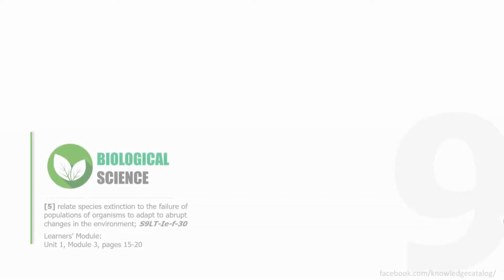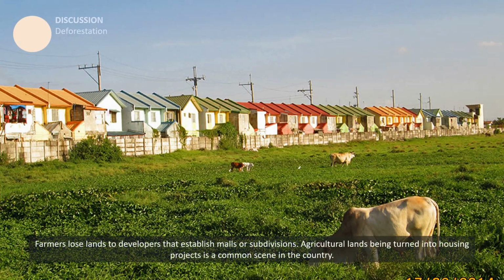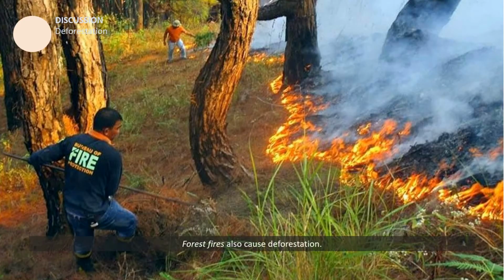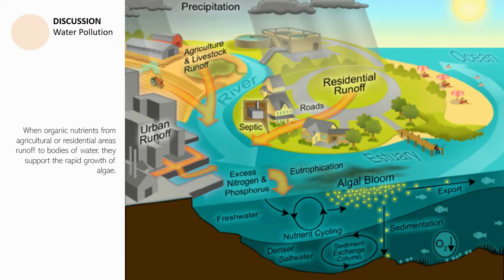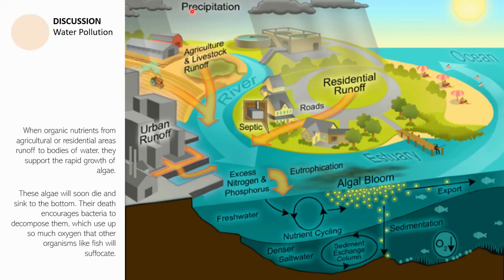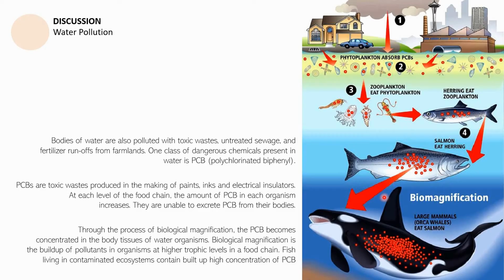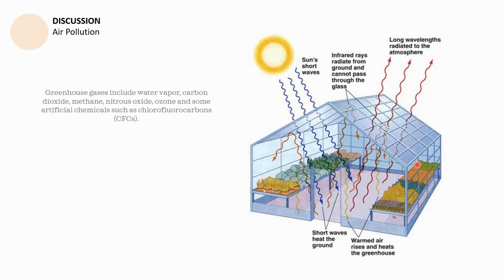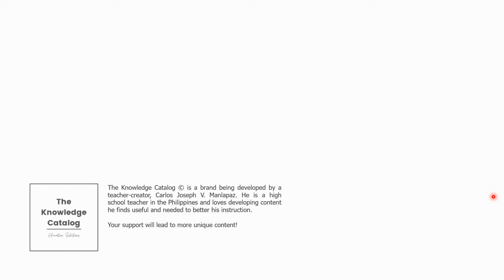Deforestation, Water and Air Pollution: Knowledge Catalog Grade 9 Biology #14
Learning Competency #5:
"relate species extinction to the failure of populations of organisms to adapt to abrupt changes in the environment"

This session divided into the usual three parts. Keep your study notebooks ready and organize your notes and activity responses properly.

This video features a discussion on deforestation, water and air pollution.

If you want to have a copy of the PowerPoint Presentation that was used in the making of this video, message me through my